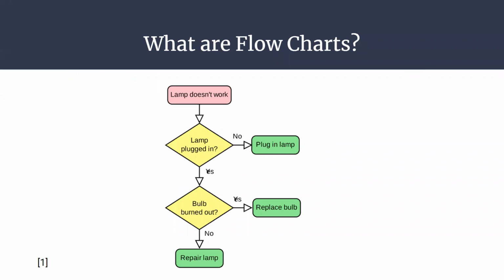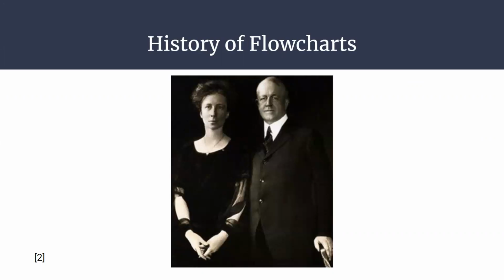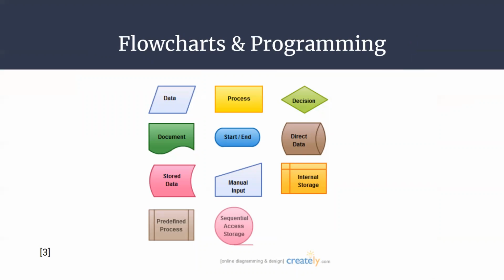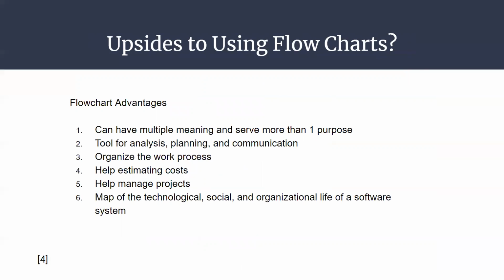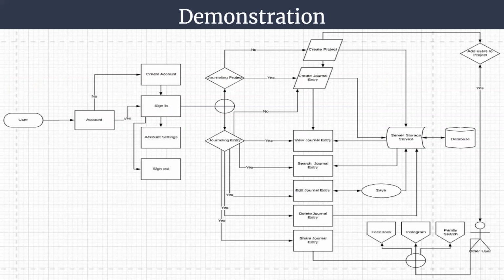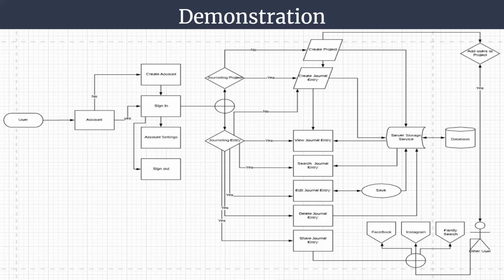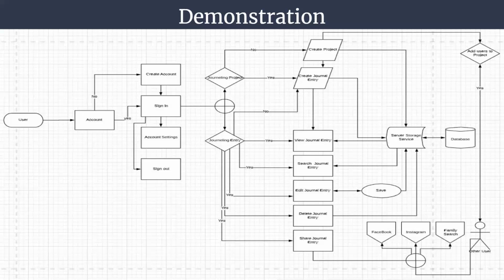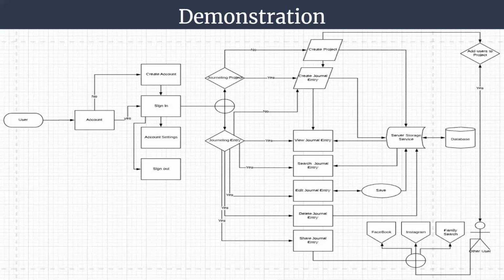Flow Chart Presentation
A Presentation on flowcharts for Software Engineering 1